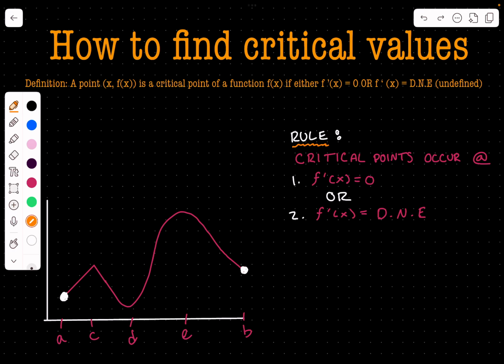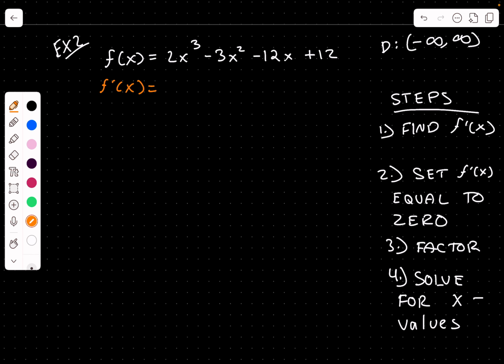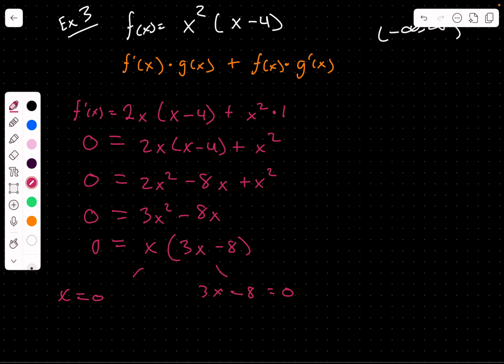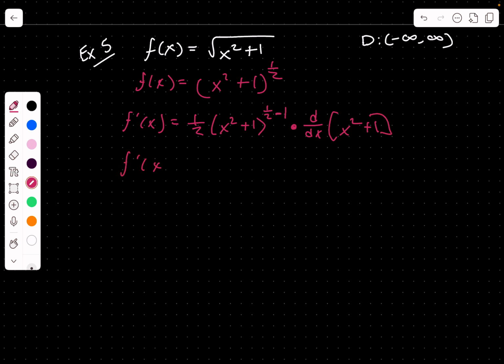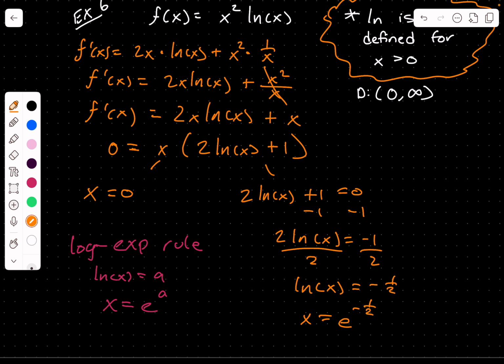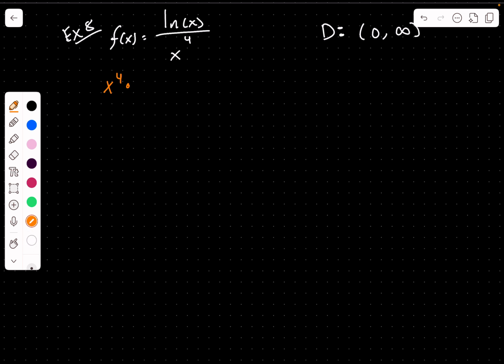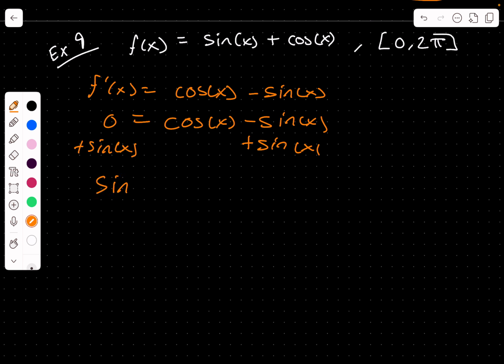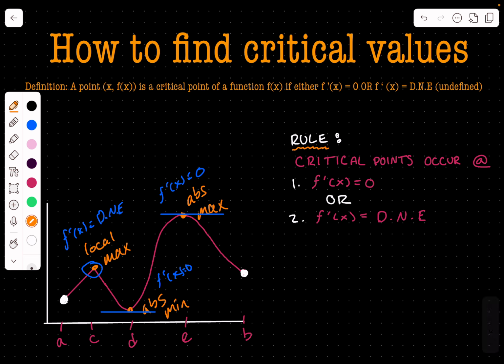How To Find Critical Values ( Calculus 1 )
I showed how to solve 10 problems, where we found the critical values/points of a function.